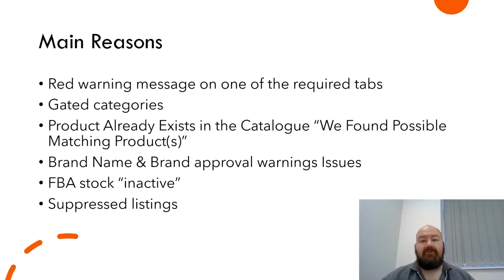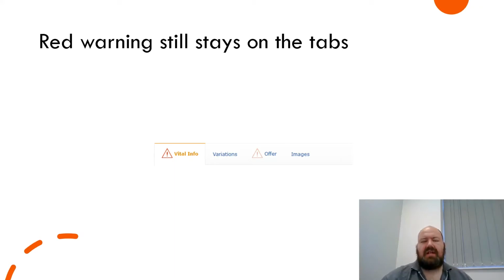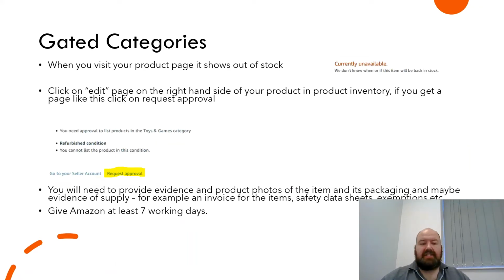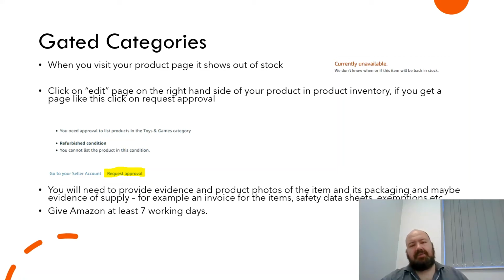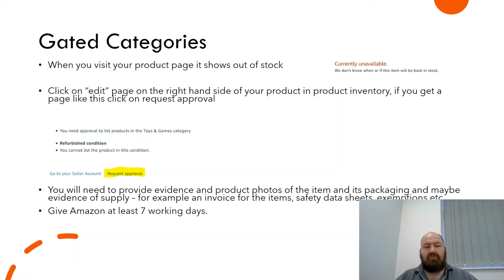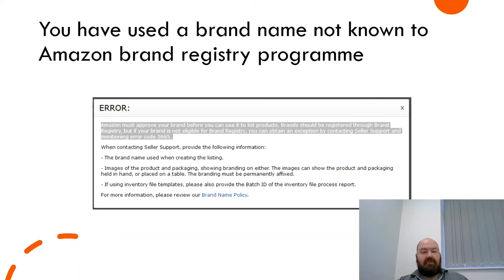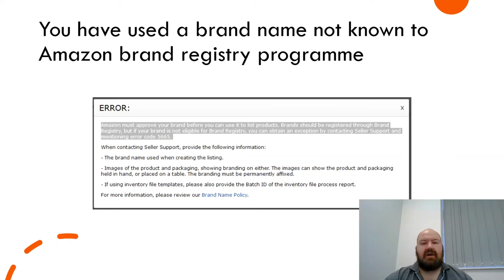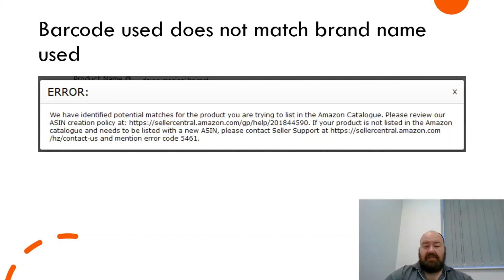Amazon Listing Problems - Suppressed Listings, Gated Categories, Error Code 5665, 5461 & Barcodes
Today, i explain some key problems when trying to list products on Amazon and the errors you get from the red triangle warning, to UPCs, ISBN Errors and products not matching brands, it can be a long and tiresome process but hopefully i can make the headache a little easier!

If i have missed any, please leave a comment - dont forget to check out my training course which covers all aspects of Amazon selling from a client strategies perspective.